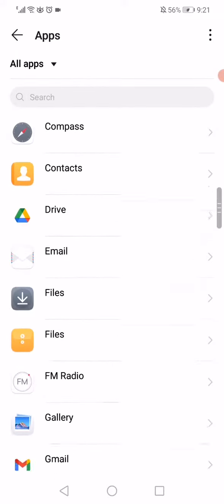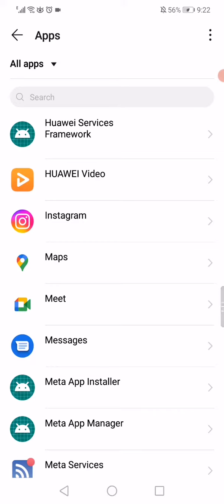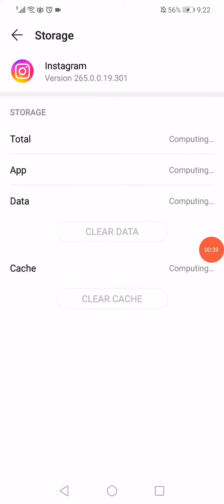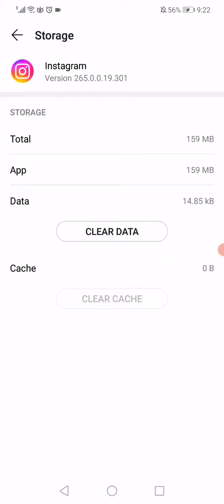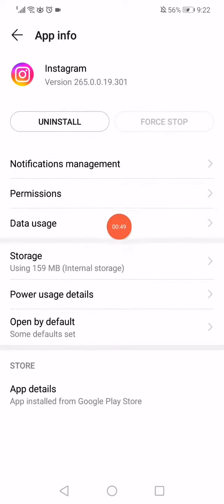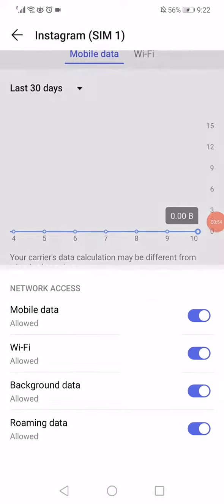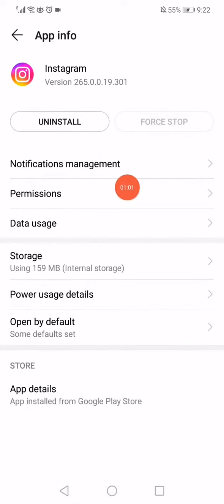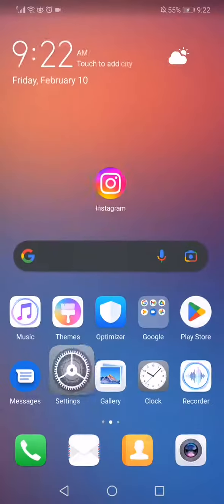How To Fix Instagram Not Uploading Posts